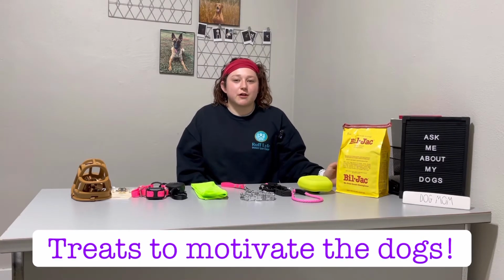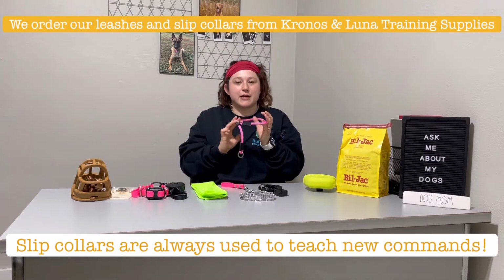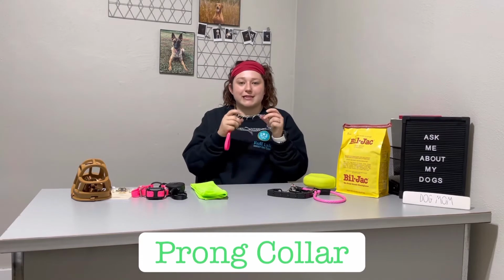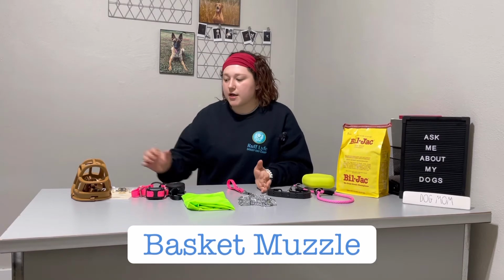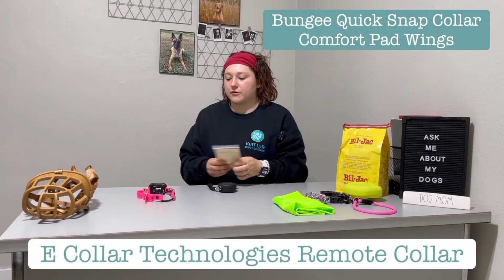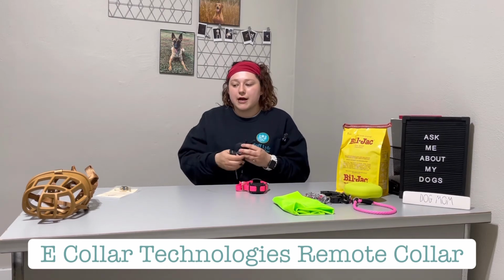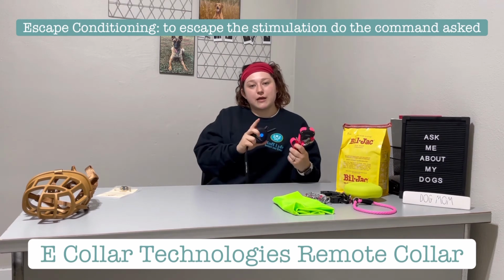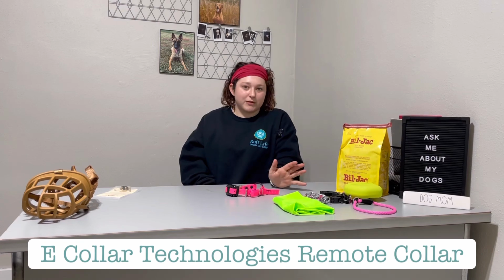Types of Training Equipment